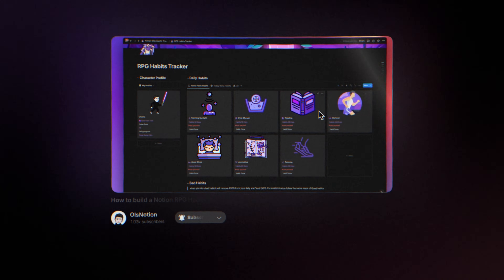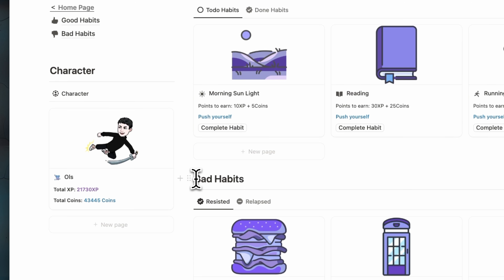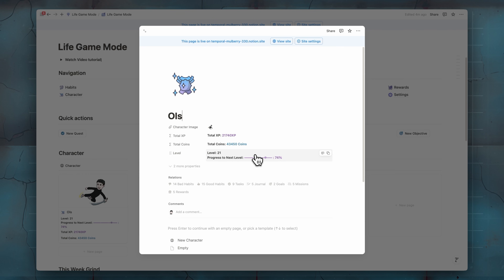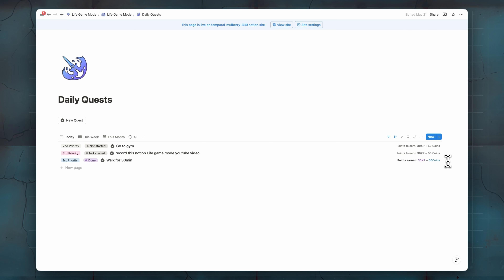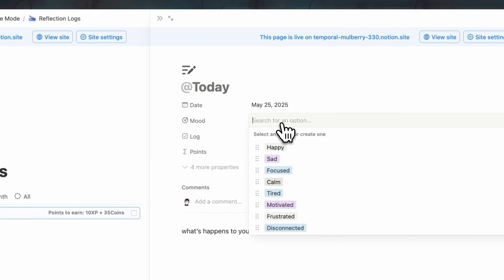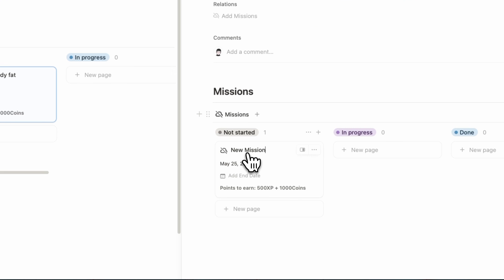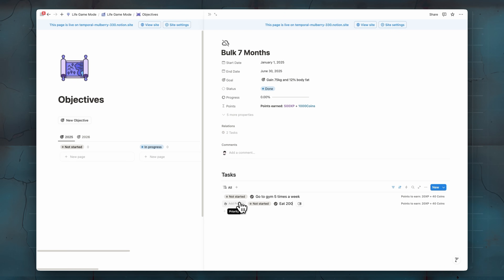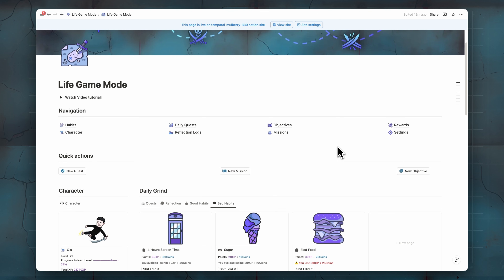I Built The Best Free Gamified Notion Template: Life Game Mode 🎮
Get The Life Game Mode: Notion Gamified Life Planner for free

If you want to go beyond, discover the full Game Mode system inside Second Brain 6.0

Looking for more Notion templates? Explore my website with over 25+ templates for students, content creators, entrepreneurs, and more

0:00 Intro
0:21 Dashboard
0:58 Habits
2:03 Character
2:45 Quests
3:26 Points Settings
4:16 Reflections
4:45 Objectives & Missions
7:03 Rewards